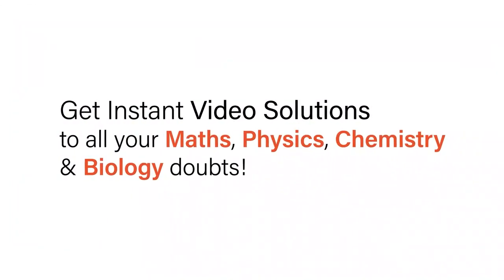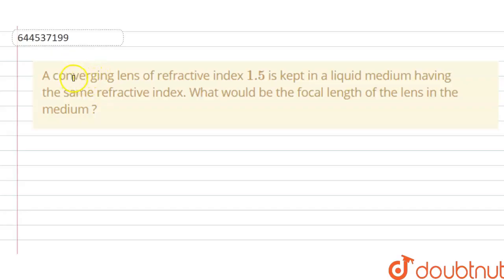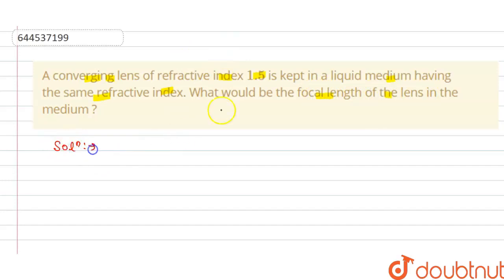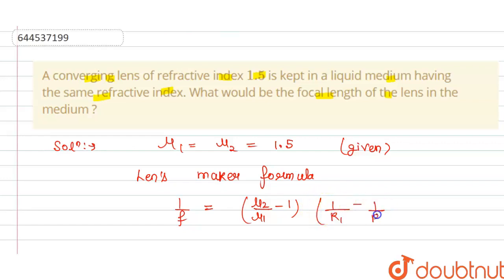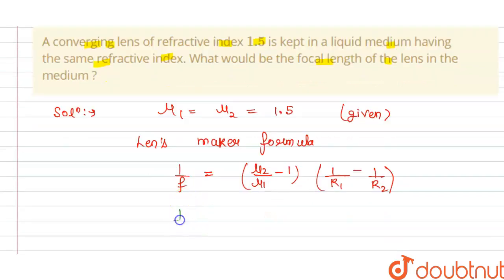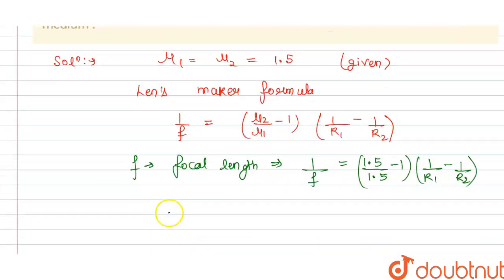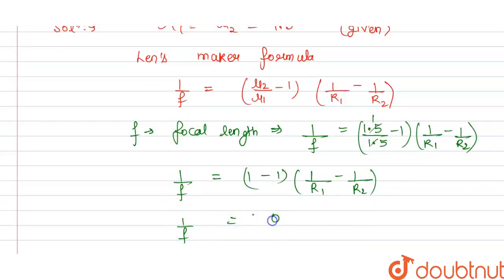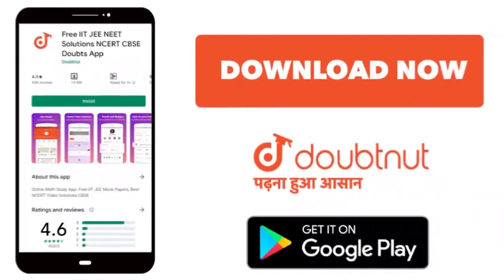A converging lens of refractive index 1.5 is kept in a liquid medium having the same refractive ...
A converging lens of refractive index 1.5 is kept in a liquid medium having the same refractive index. What would be the focal length of the lens in the medium ?
Class: 12
Subject: PHYSICS
Chapter: GEOMATRICAL OPTICS
Board:IIT JEE

👉 Have Any Query? Ask Us.